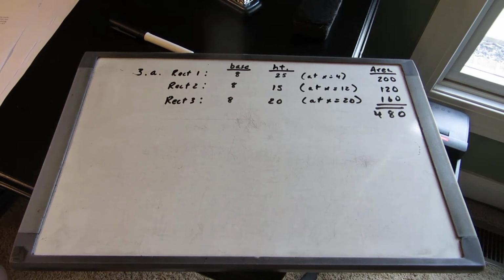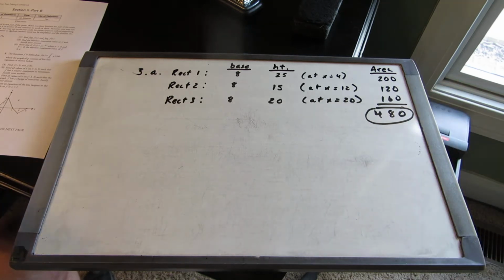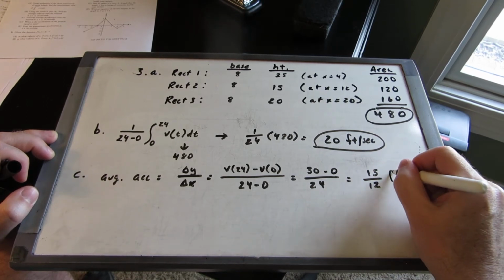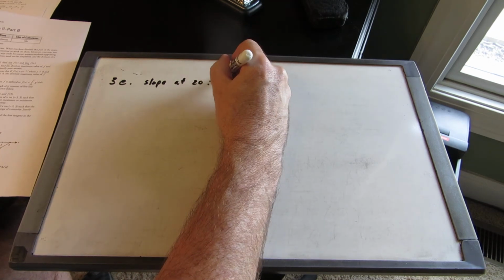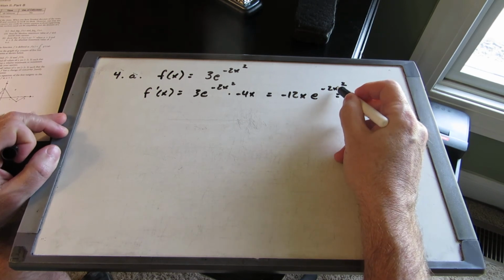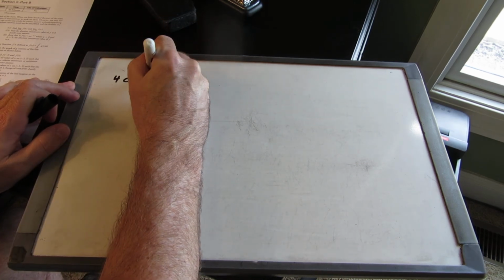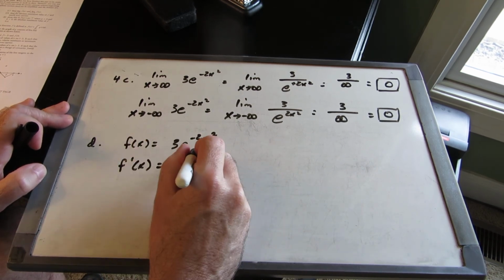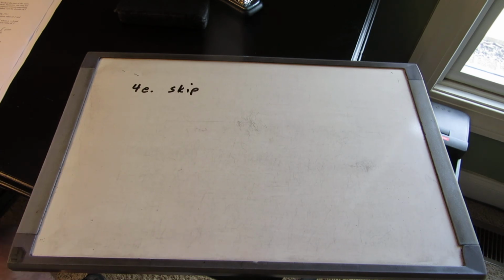AP Calc Practice Exam2 FR 3 4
Free Response 3 and 4